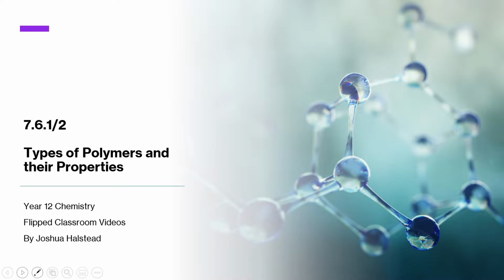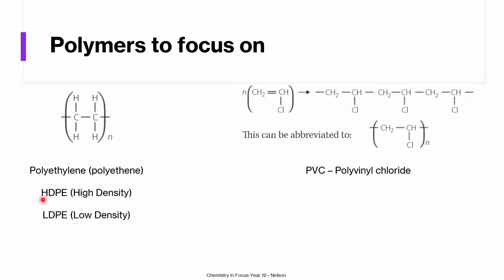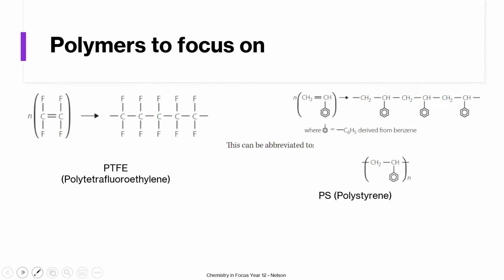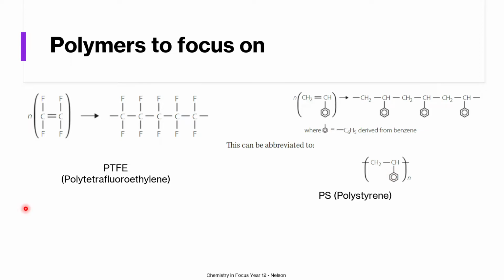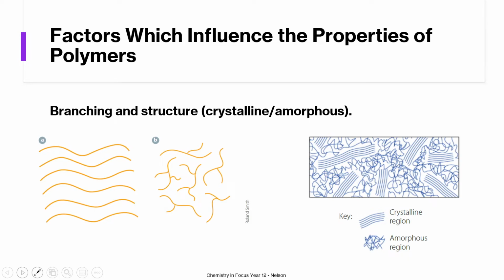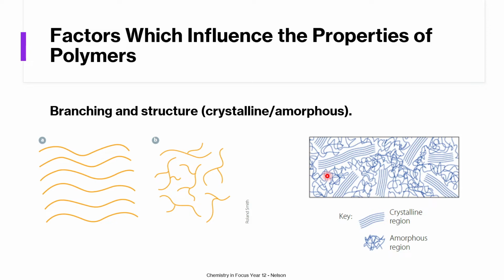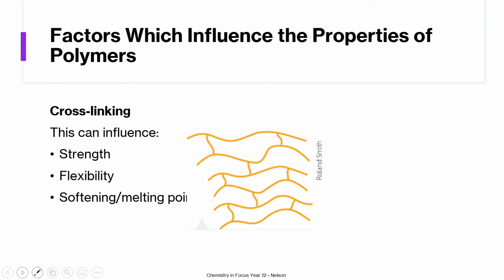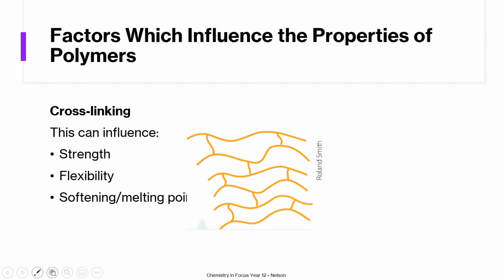7.6.1/2 - Types of Polymers and their Properties